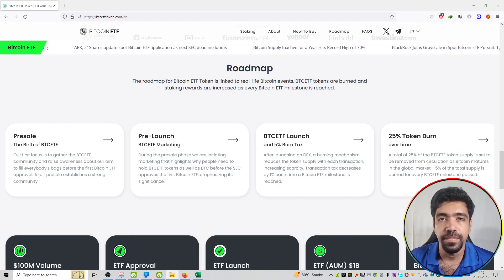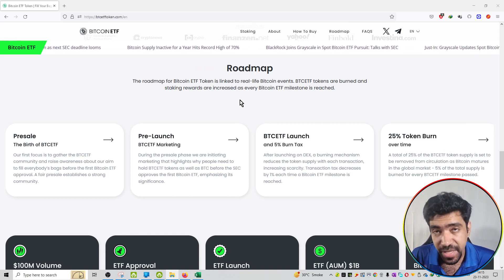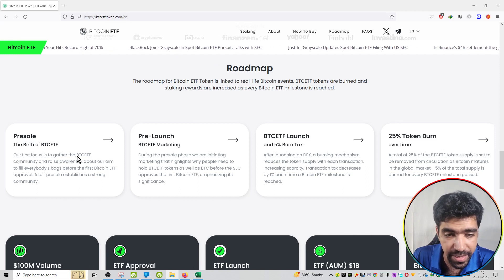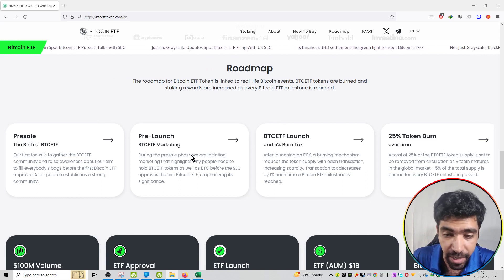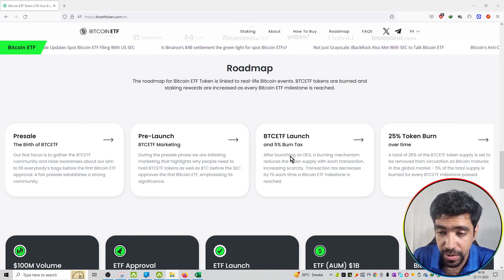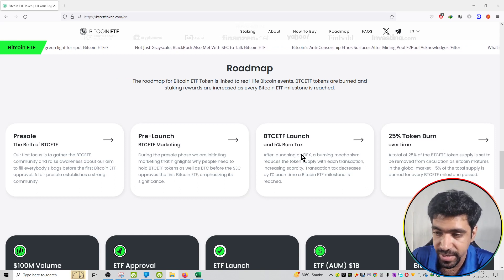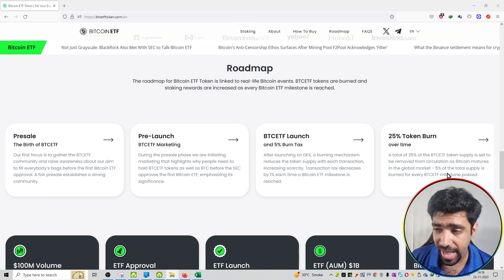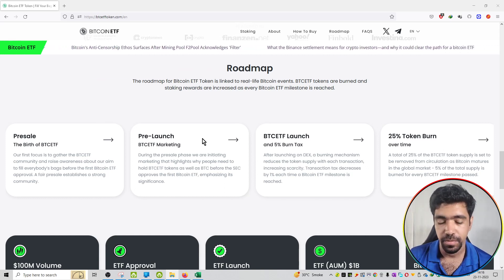#5 | Bitcoin ETF Token | Road Map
In this video, I will cover the first Bitcoin ETF token launch in full review. This is a 100X potential BTCETF presale. You will get 2700% APY for staking and soon we will have Bitcoin Spot ETF approval.

#1 | Bitcoin ETF Token | Project Over View !!
#2 | Bitcoin ETF Token | How to buy Bitcoin ETF Tokens
#3 | Bitcoin ETF Token | News Section
#4 | Bitcoin ETF Token | What is Bitcoin ETF News ?
#6 | Bitcoin ETF Token | FAQ's
#7 | Bitcoin ETF Token | Social Media Handles